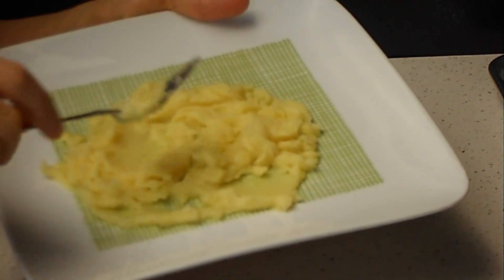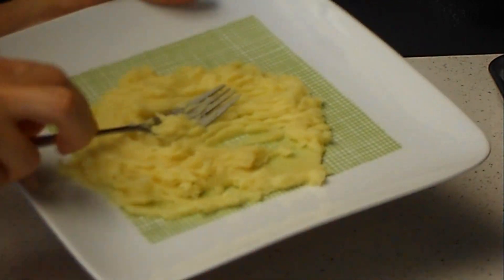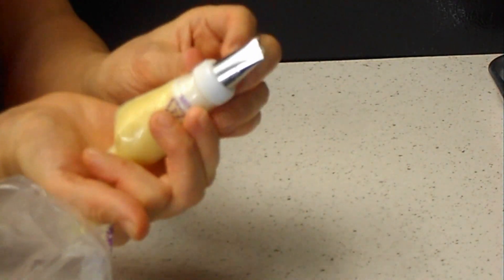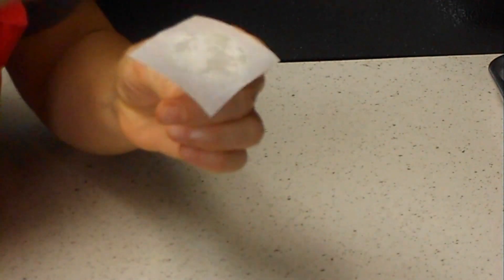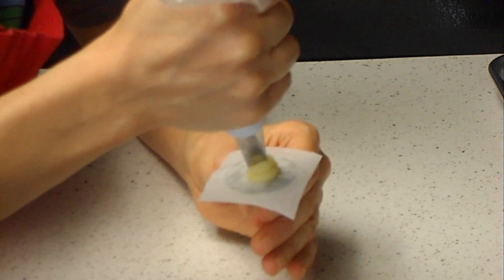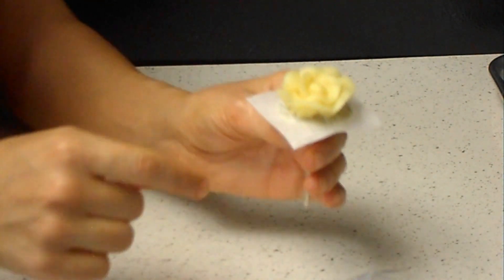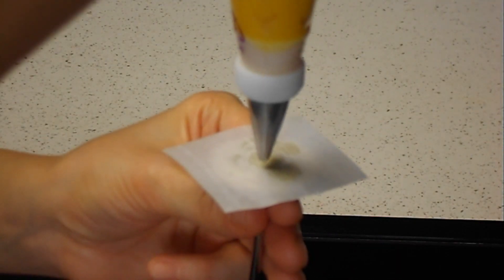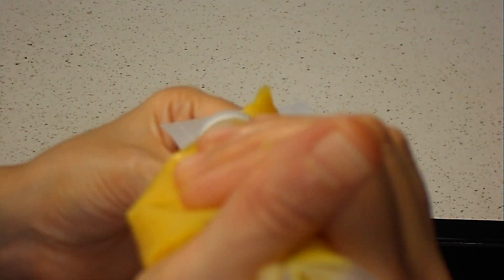Sweet potato roses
All you need is baked sweet potatoes